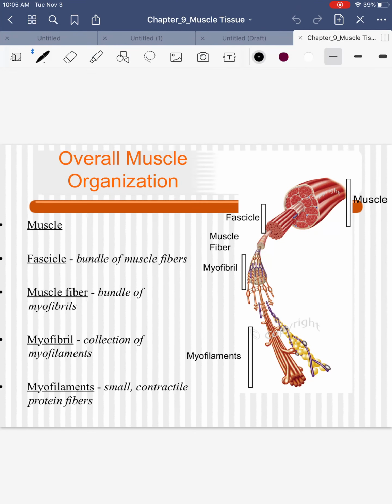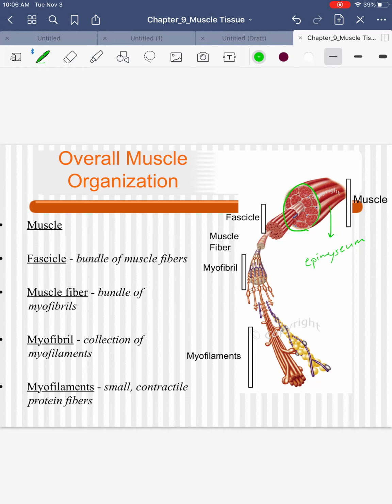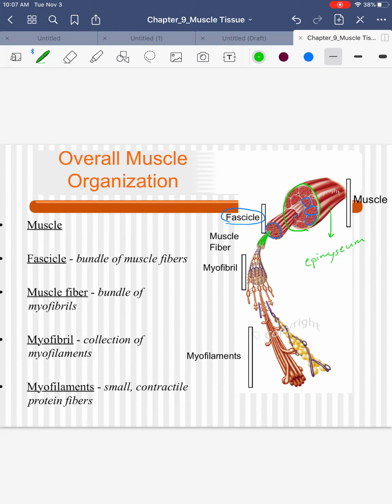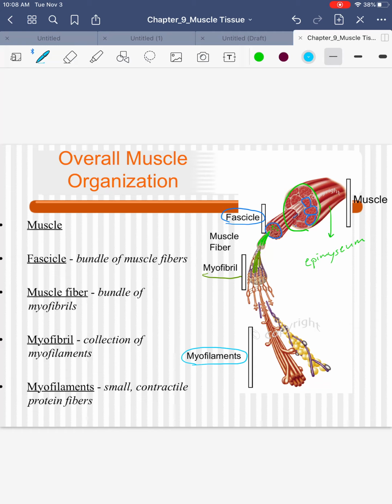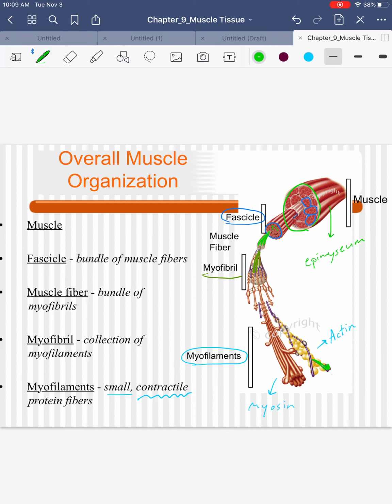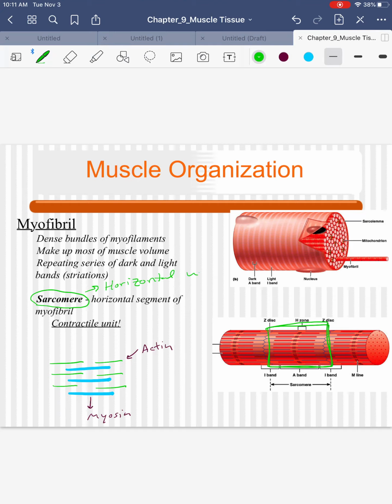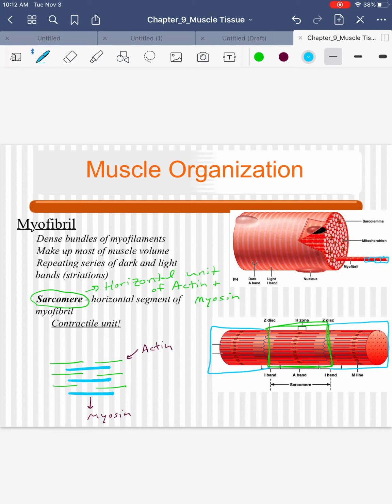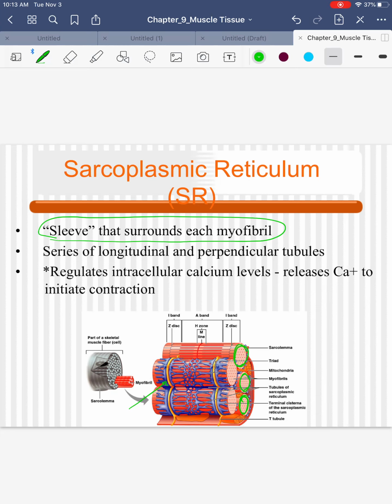Skeletal Muscle Anatomy Review